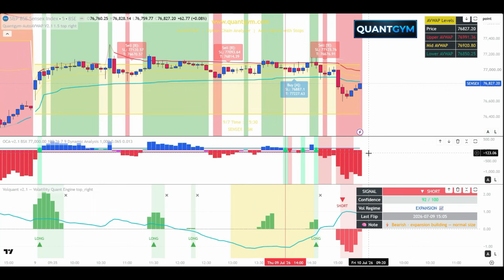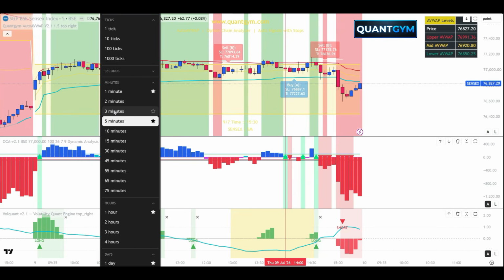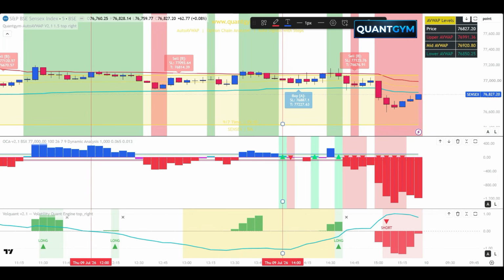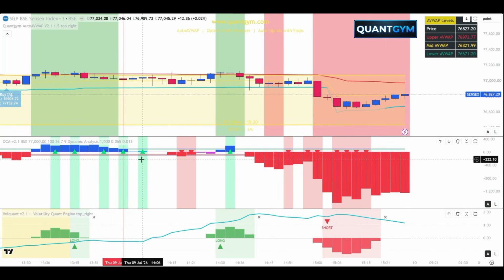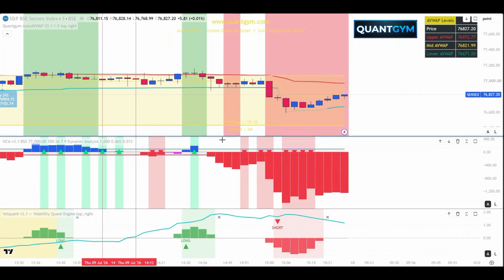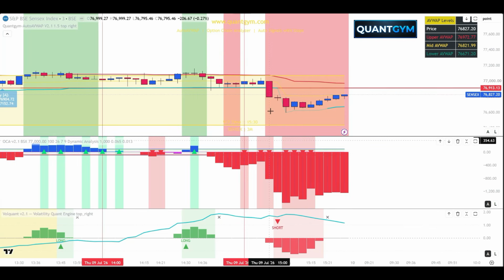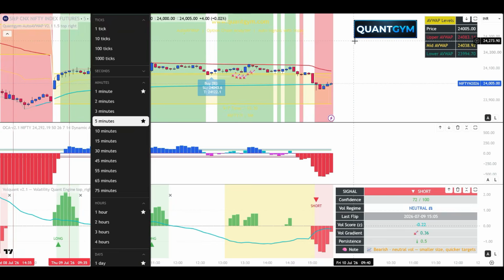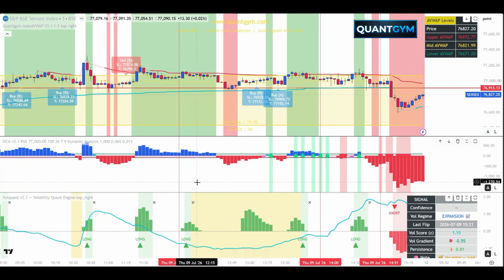Sensex expiry on the AVWAP navigator. How the 3pm Gamma move was expected by the system